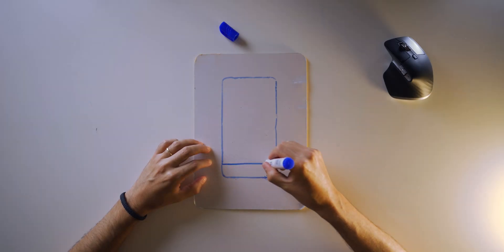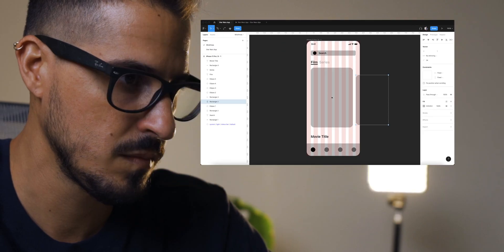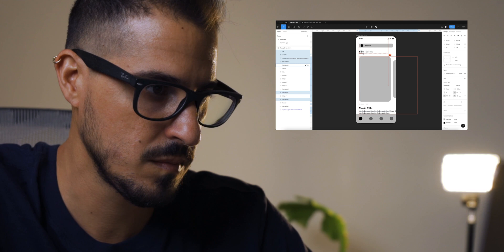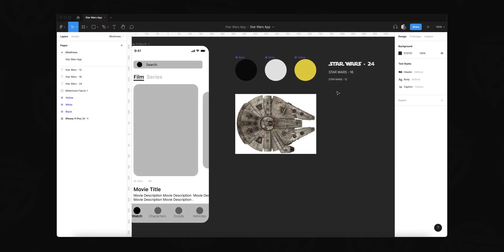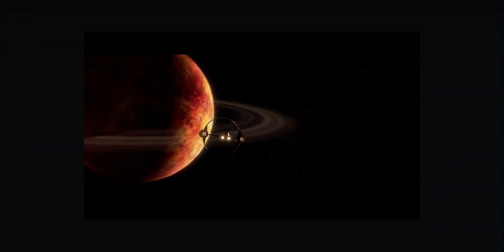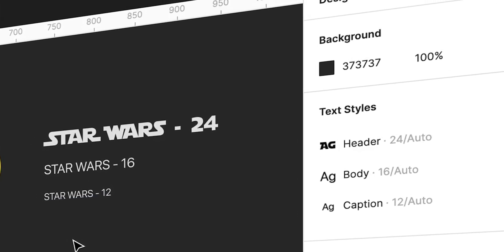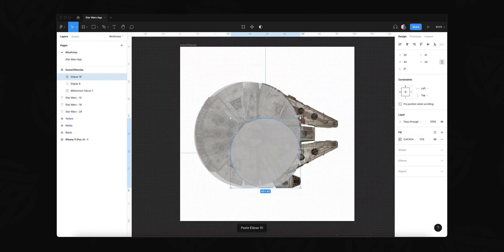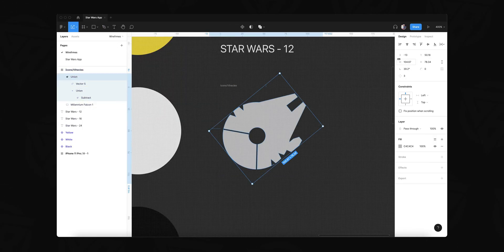Mobile App Interface Design in Figma | Star Wars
Main Camera: Sony a7siii
Main Lens (A-Roll): Sony 20mm f1.8
Secondary Lens (B-Roll): Zeiss Batis 40mm f2.0
Drone: DJI Mini